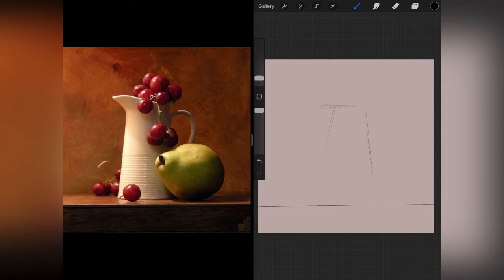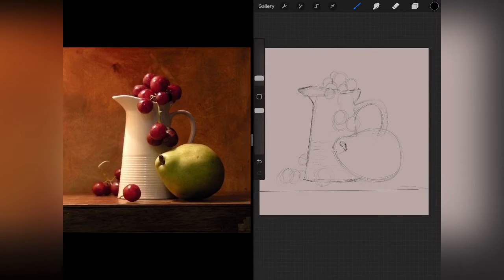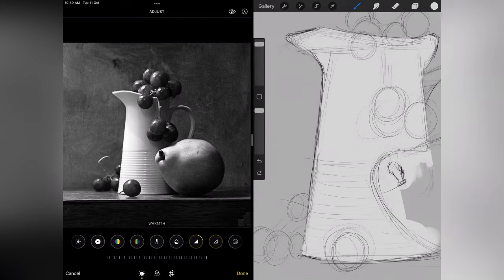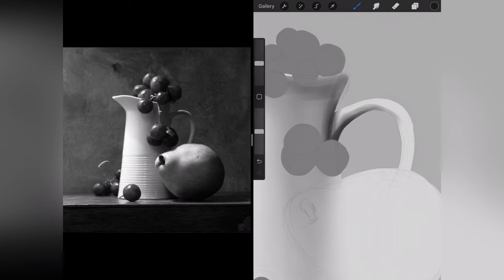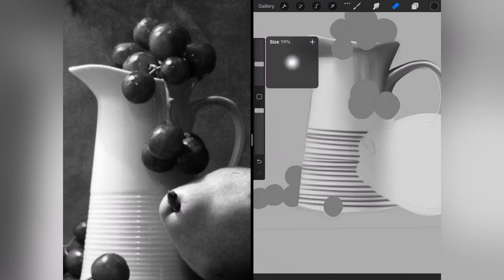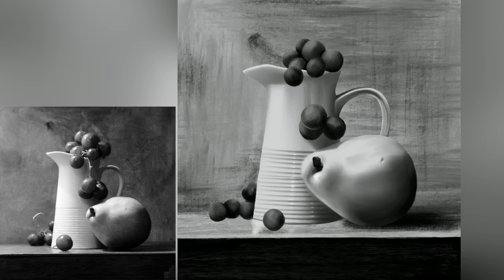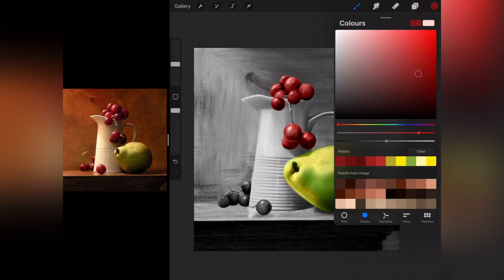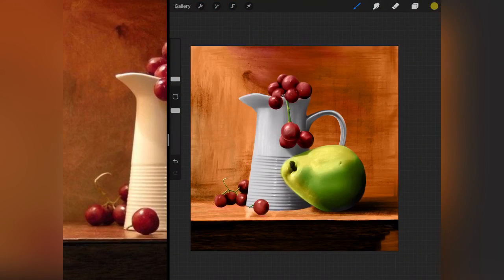How i Paint Still life Objects on Procreate for beginners